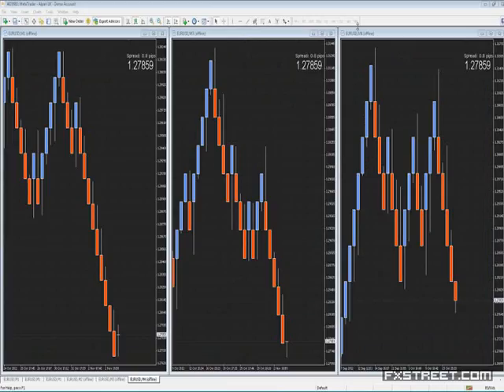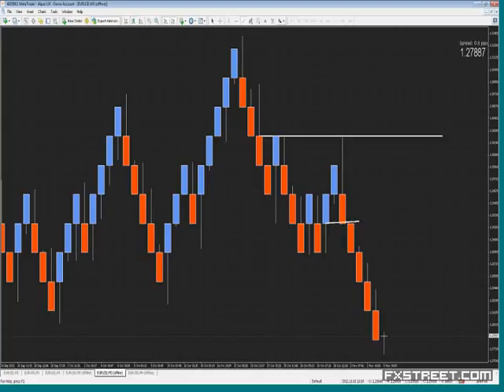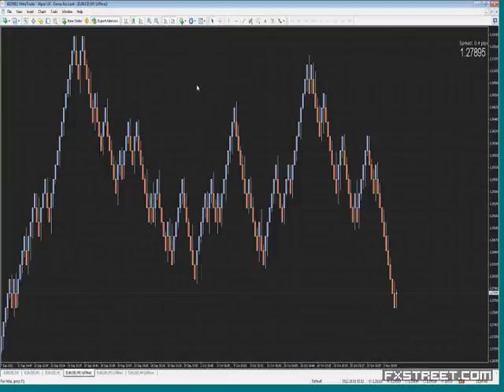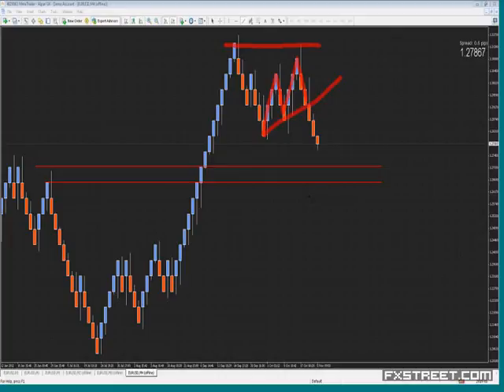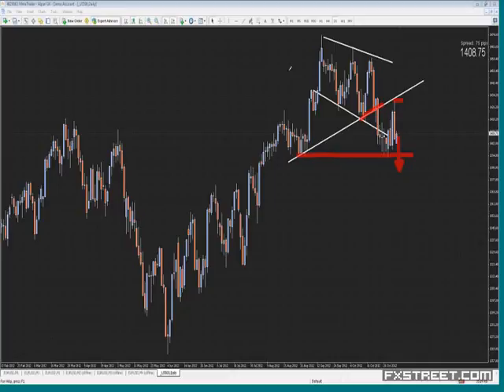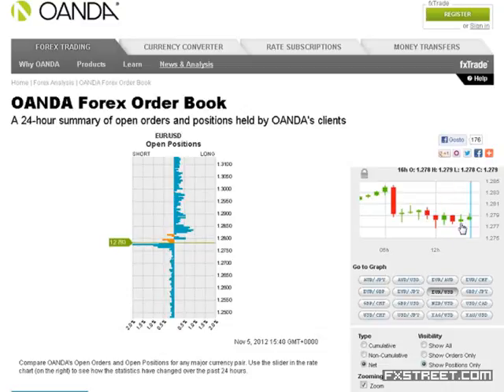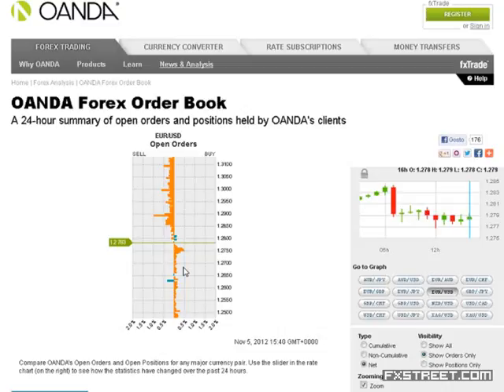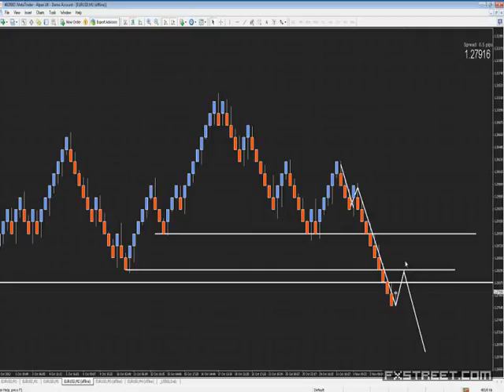Telmo Pinto: In the Money: US Presidential Election effects on the EURO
Date of issue: 05 November 2012. Speaker: Telmo Pinto. In this webinar, Telmo Pinto will analyse the EURUSD prior the US Presidential Election and shows possible scenarios for the pair.